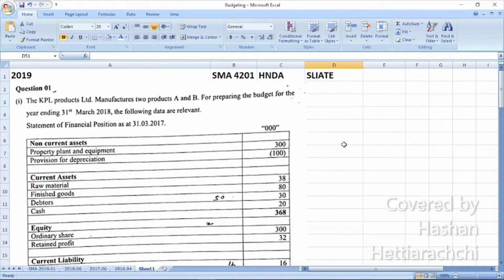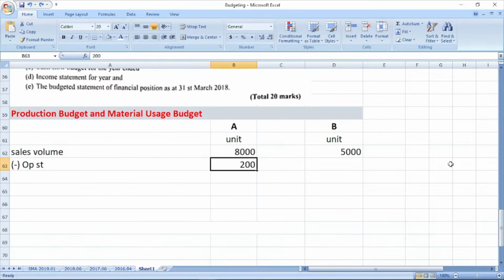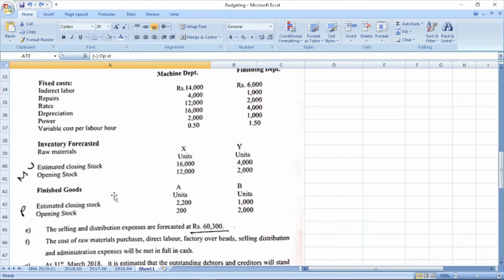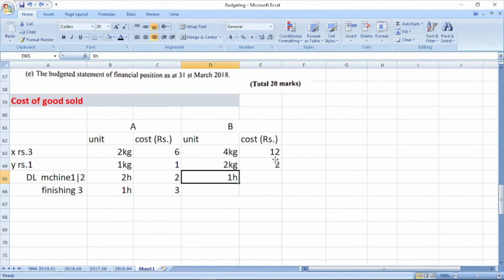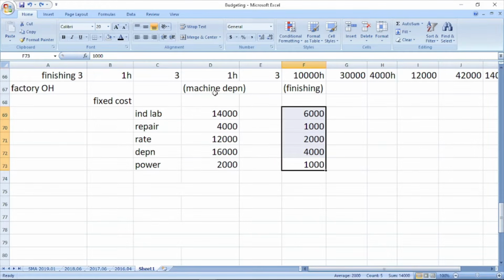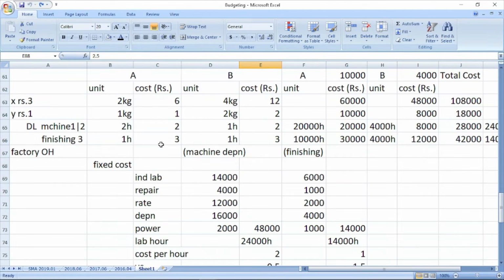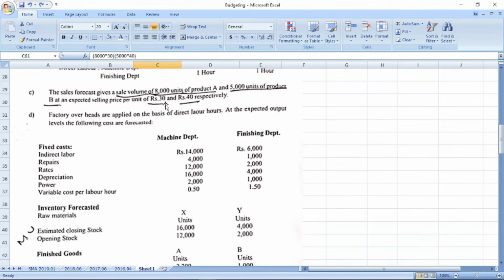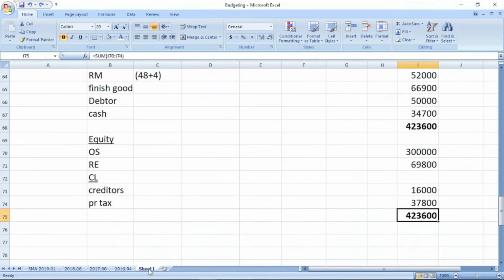HNDA | Past Paper | Strategic Management Accounting 4201 | 2019 Question No 01. | Budgeting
SLIATE
Higher National Diploma In Accountancy
Strategic Management Accounting 4201
2019 Past Paper
Question No 01.
Budgeting
Covered by Hashan Hettiarachchi